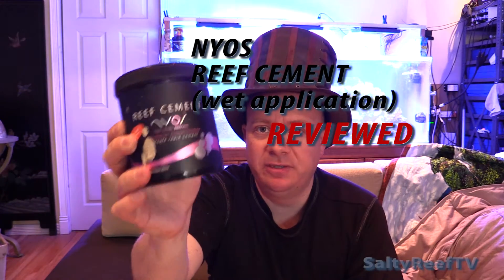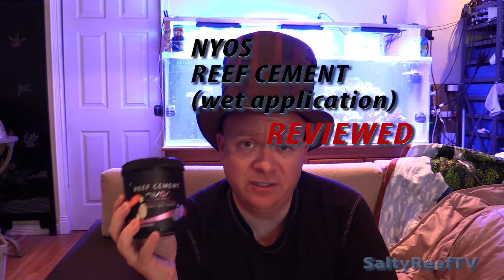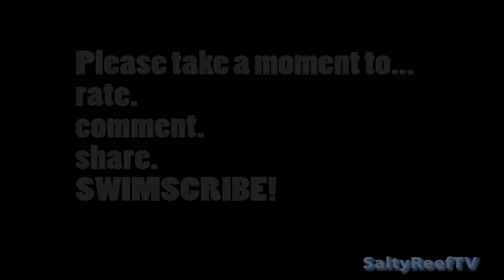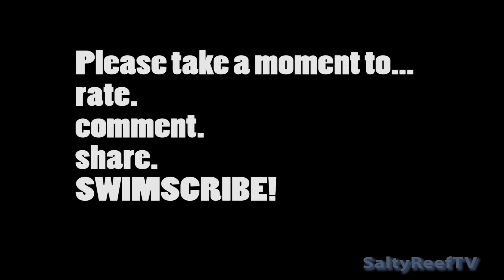REVIEW: NYOS Reef Cement Wet Application?!?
In this video I review the NYOS Reef Cement used in an existing reef! The instructions state it can be used above or below water... did I misunderstand something?!?

This product was provided free of charge by TB Aquatics as part of their program that allows you a chance to win a gift card for creating a video review of your purchase from them.

Happy reefing!